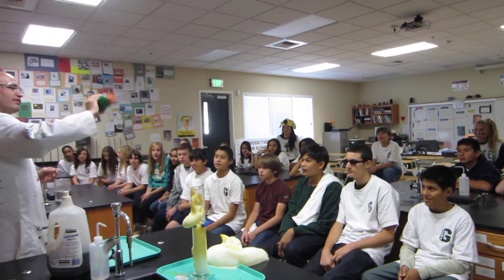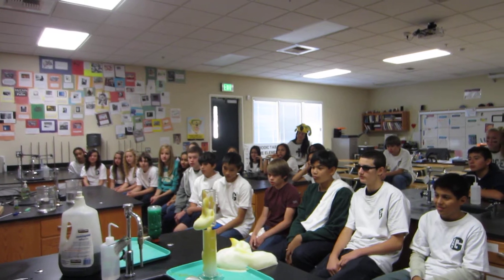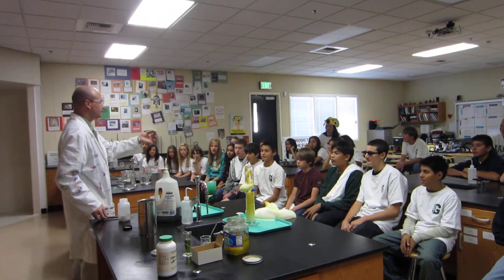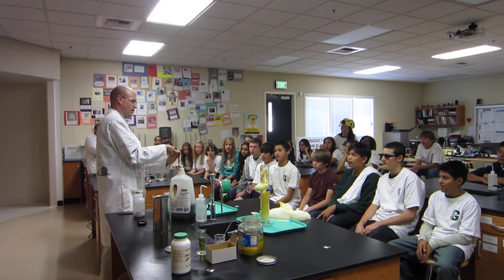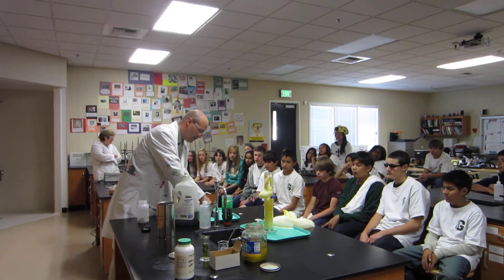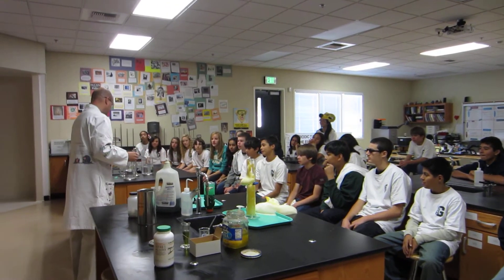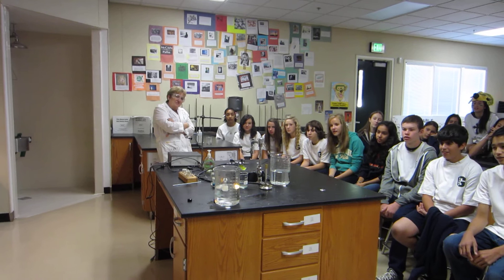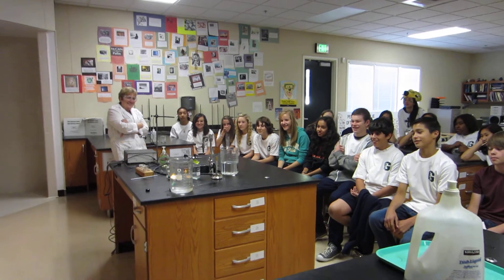Garces Chemistry Teacher Demonstrates to Future Rams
Garces Chemistry TEacher, Mr. Wilson, demonstrates to Future Rams at Ram for a Day.  Wait for the BOOM at the end!